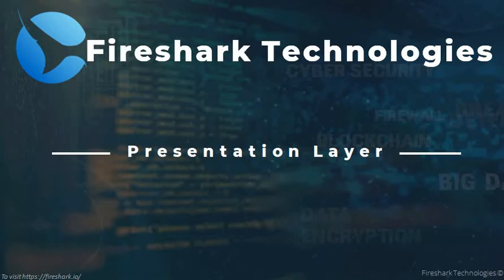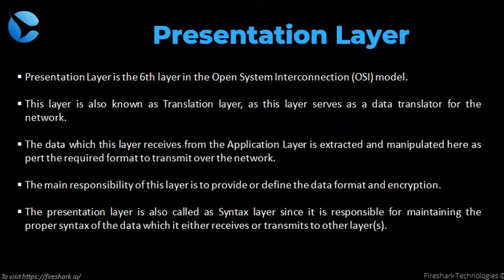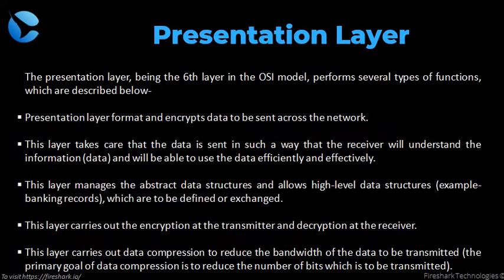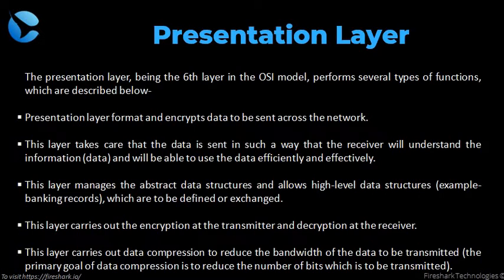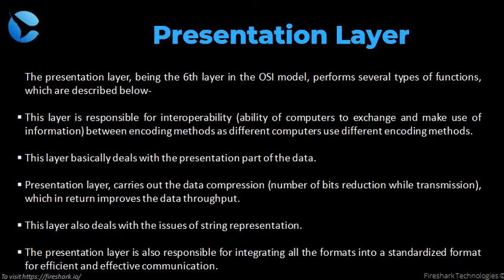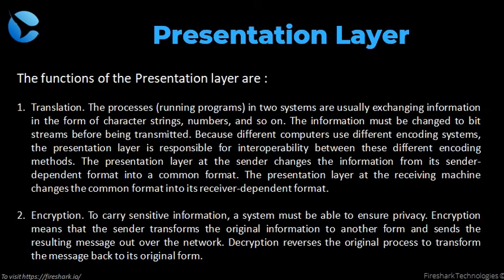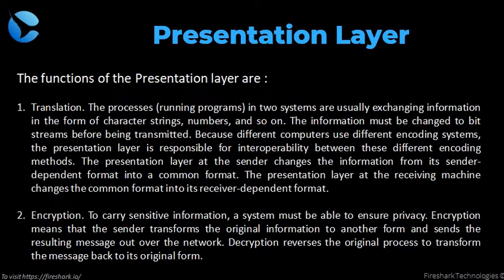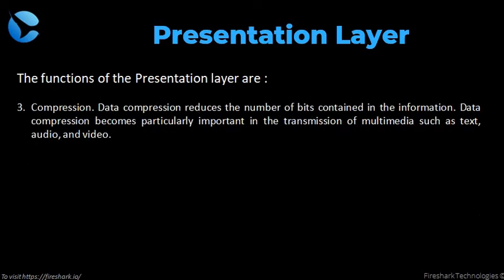Presentation Layer | English | FireShark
The presentation layer mainly translates data between the application layer and the network format. Data can be communicated in different formats via different sources. Thus, the presentation layer is responsible for integrating all formats into a standard format for efficient and effective communication.